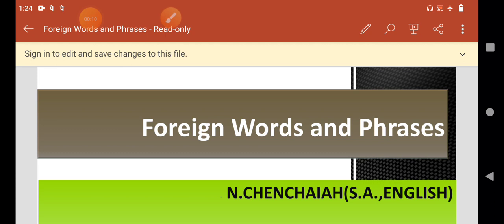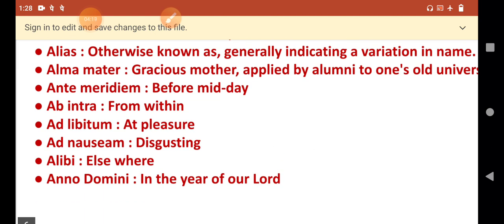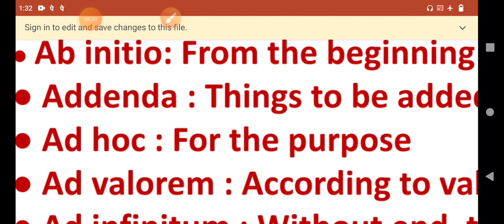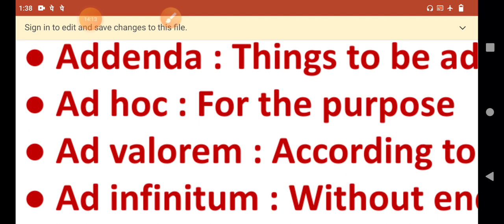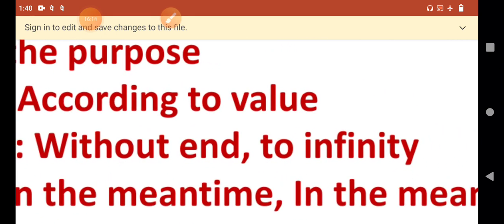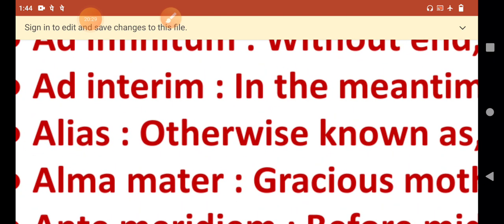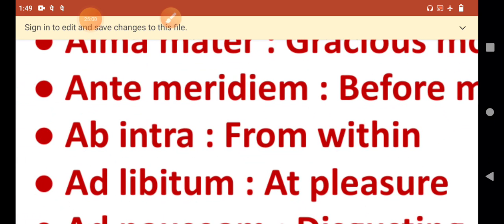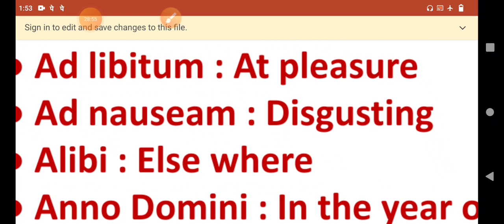Foreign Words & Phrases part-1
Here are some Foreign Words that are used frequently.

A very exciting video on foreign phrases, their origins and erudite usage. Few people have the aplomb to do foreign phrases with comfort, so this will be an enjoyable one to watch. Examination takers might get some extra information. Others can just be happy to have these strange words demystified, and learn how to use them confidently and comfortably.